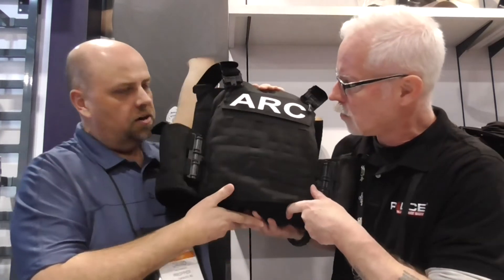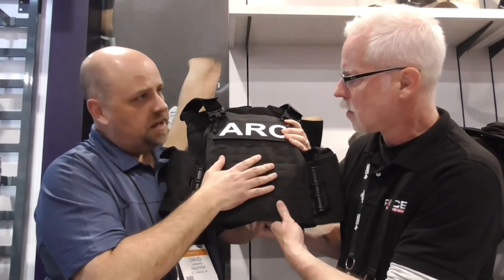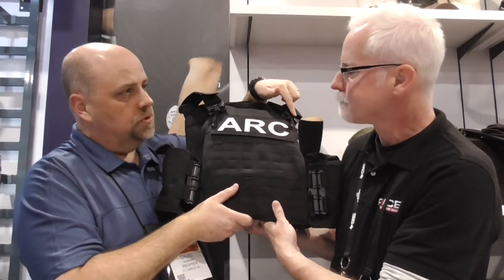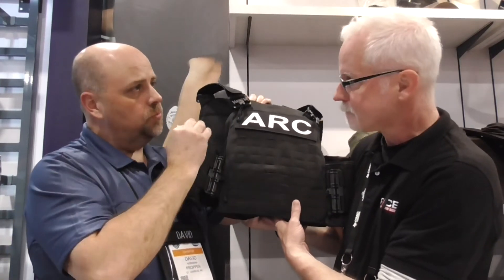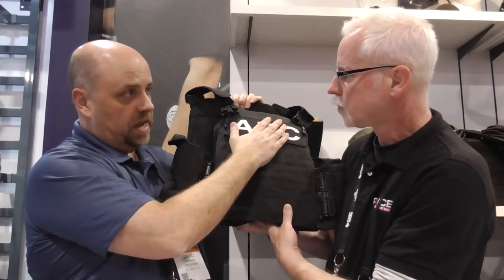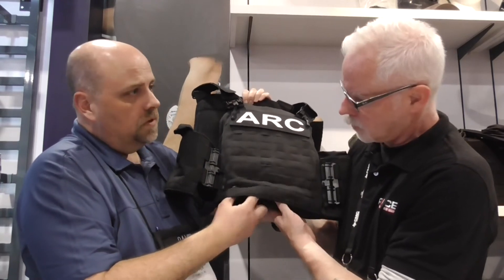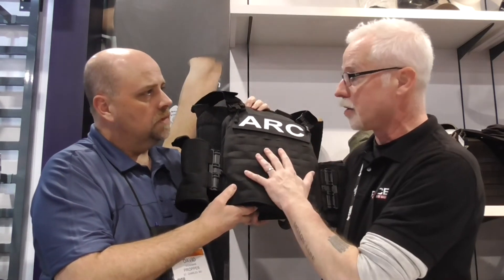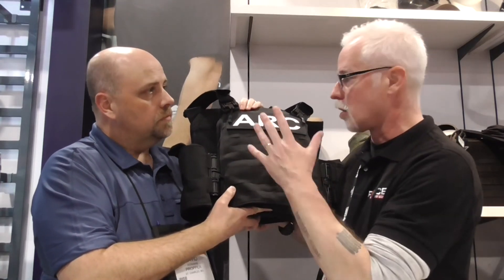Propper Shows POLICE the ARC Vest at SHOT Show 2020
In the Propper booth at SHOT Show 2020, POLICE Contributing Web Editor Doug Wyllie gets the details on the ARC Vest external carrier. It is easy to get on and off, features laser-cut MOLLE, and accepts soft and hard plate ballistics, front and back.